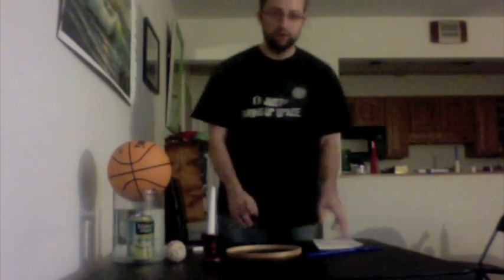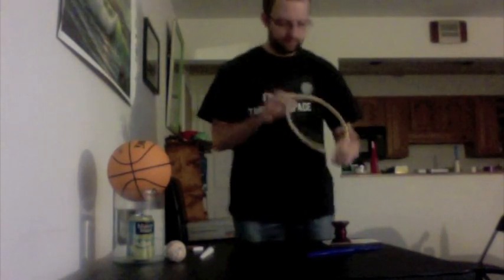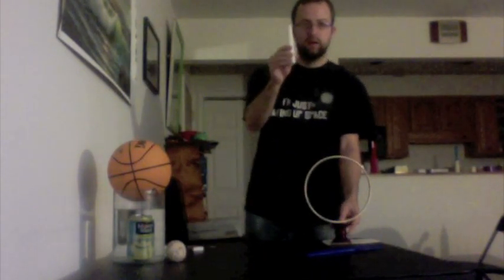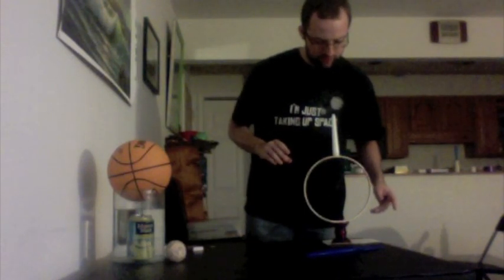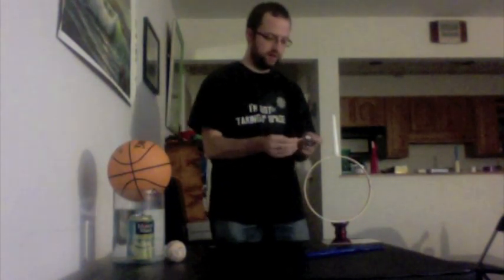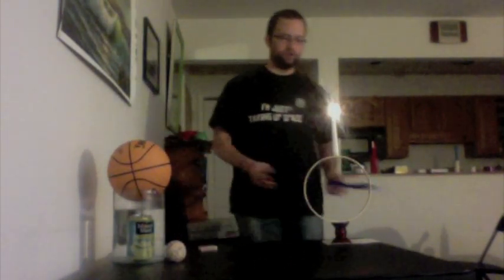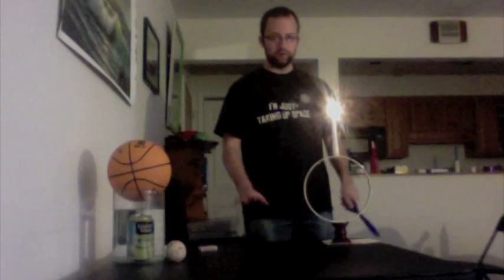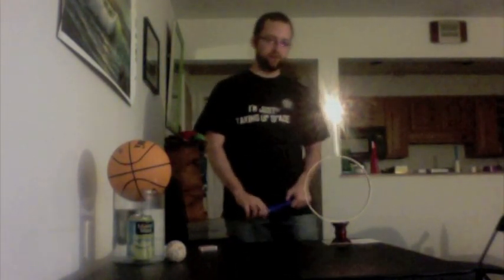NewtonsFirst.mov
This is a demonstration of Newton's First Law, also known as inertia.  The candestick, embroidery hoop and candle are at rest.  According to Newton's First Law, they want to stay that way.  If I can hit the hoop out fast enough, the candle will still try to remain at rest (i.e. it will not follow the hoop).  Gravity will act and cause the candle to fall straight down.  It will land in the candlestick and once again remain at rest.  Even when I pull out the paper towel, the candlestick and candle will still remain at rest.  This is Newton's First Law. Videos supplement material from the textbook Physics for Engineers and Scientist by Ohanian and Markery (3rd. Edition) Feel free to post questions and/or suggestions in the comments and I'll respond if possible.  The videos are mostly for my students, but since others seem to find them useful I'll help as much as I possibly can!